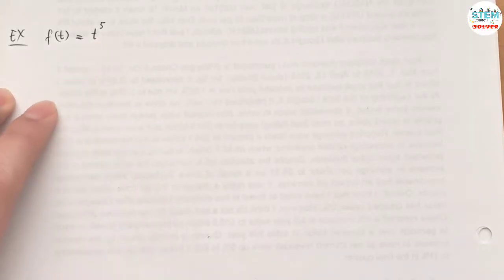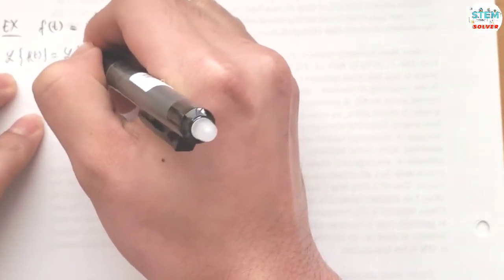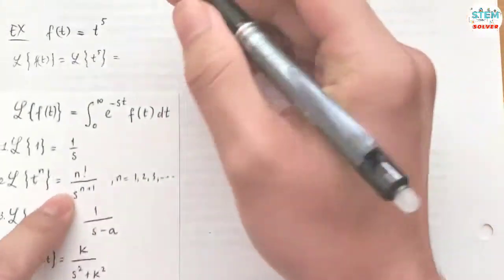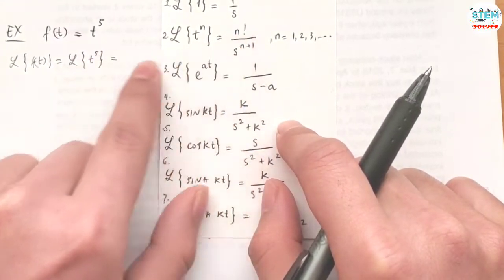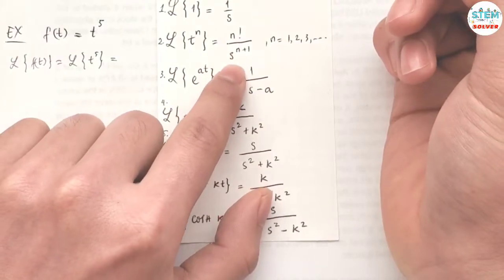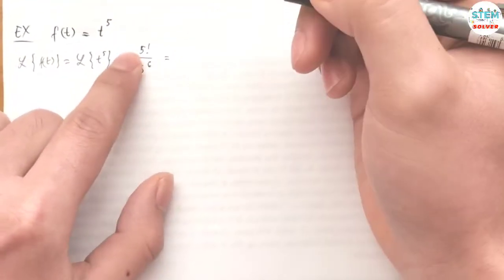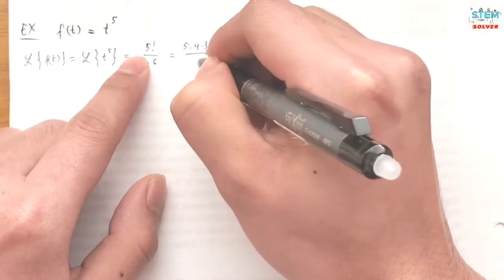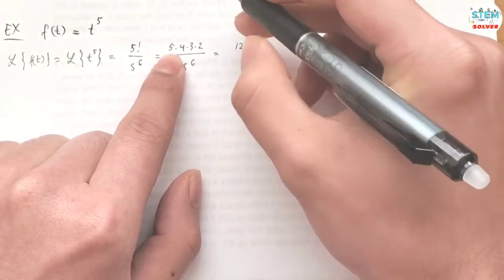7.1-20 Find Laplace Transform of t^5 | DE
Find the Laplace Transform of this function

f(t) = t^5